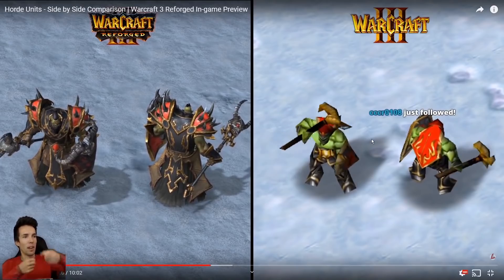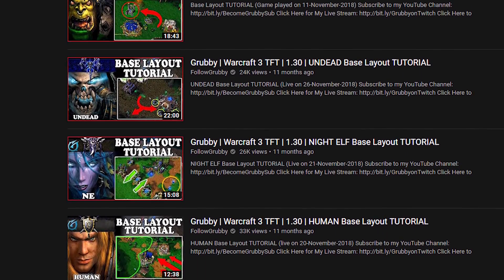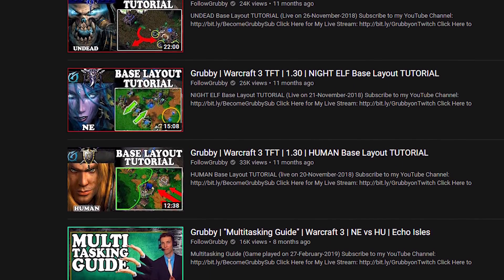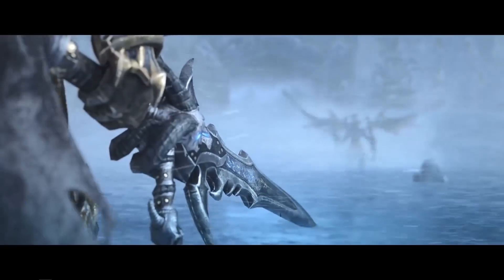Grubby | Recap From The WC3 Reforged Deep Dive Panel!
Recap From The WC3 Reforged Deep Dive Panel! (Live on 2-November-2019)